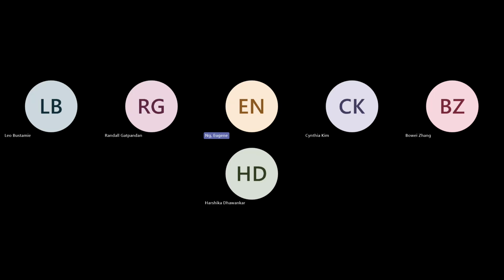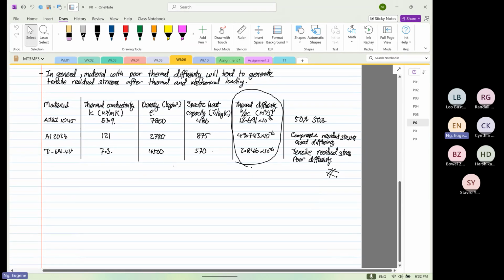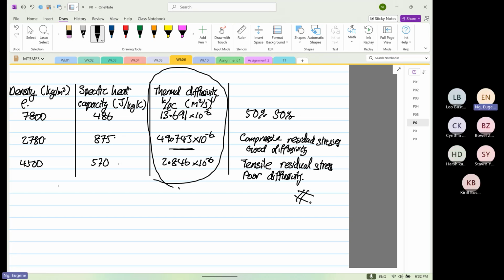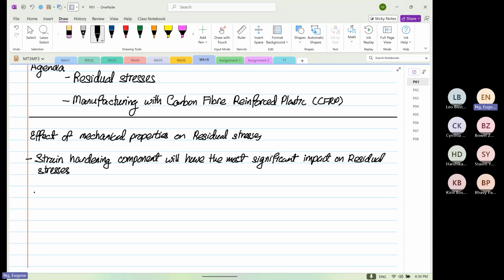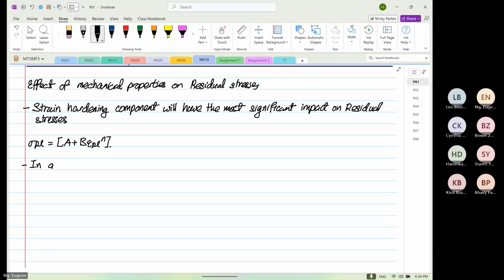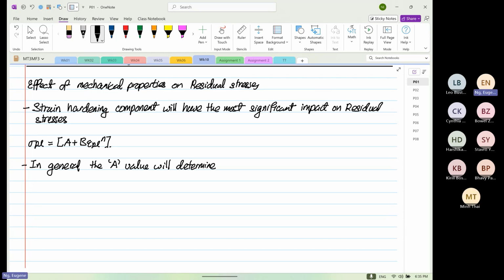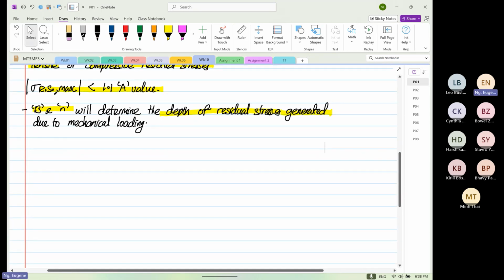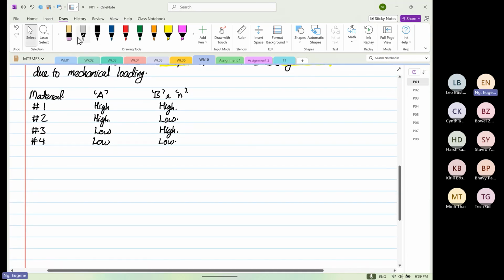Wk10 Thur P01 Residual Stress and CFRP Design